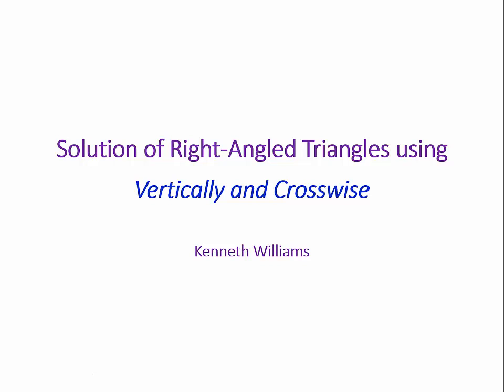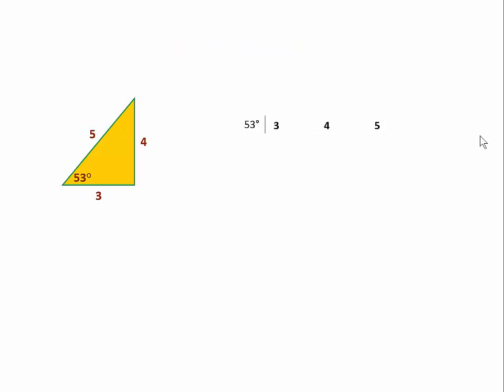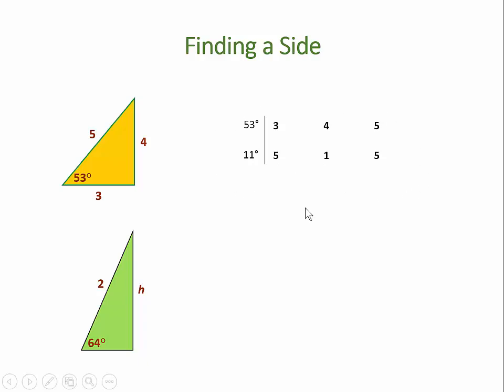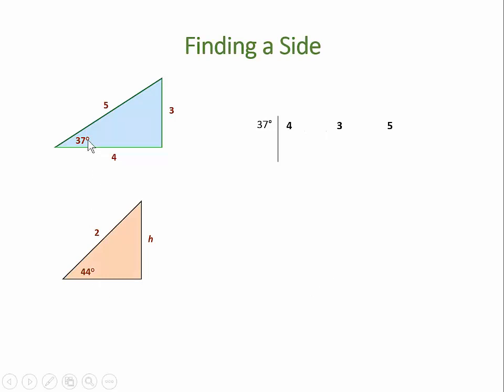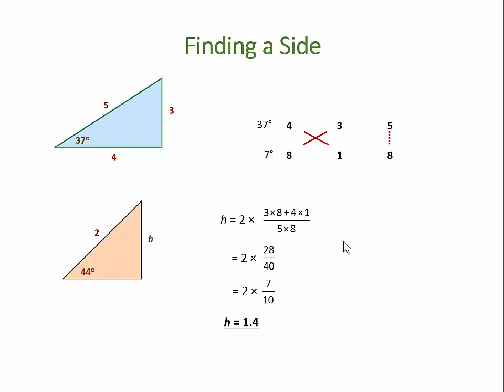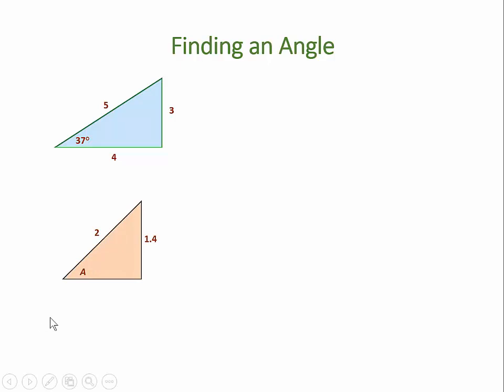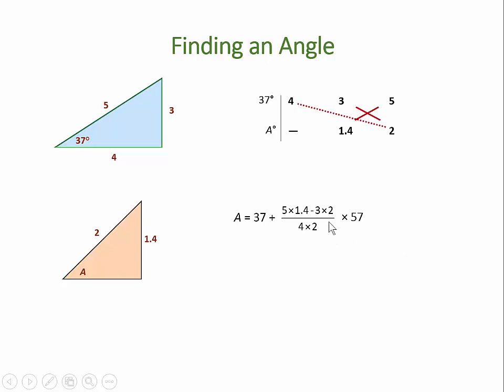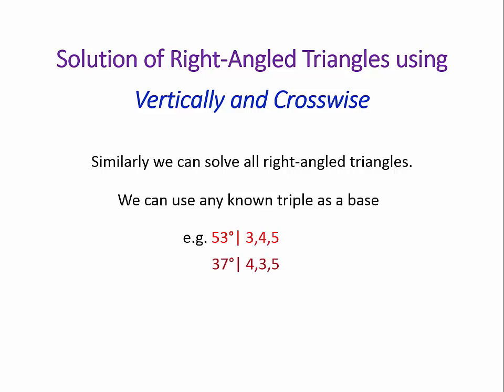Trig short video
This is a brief description of how to solve right-angled triangles using triples.